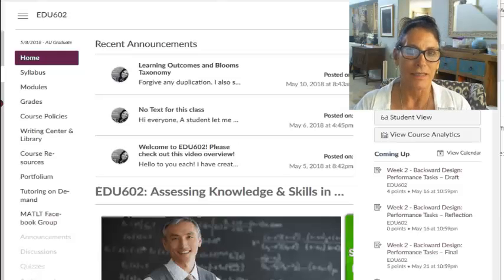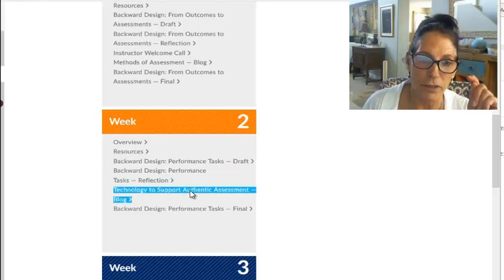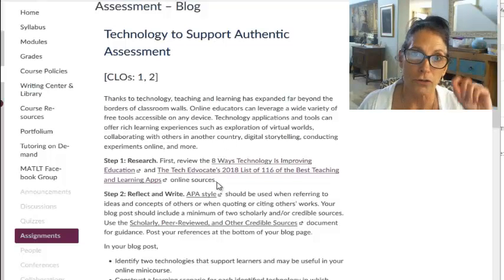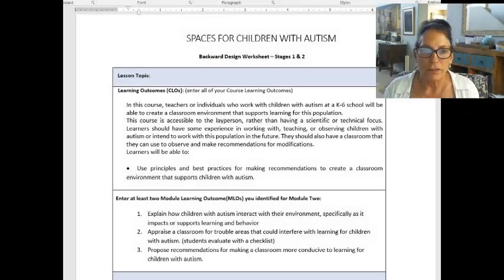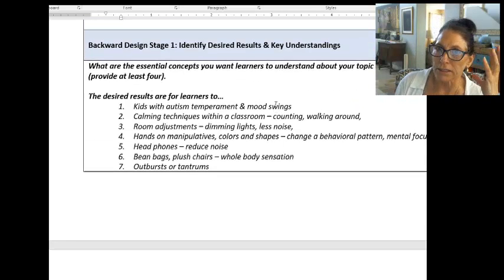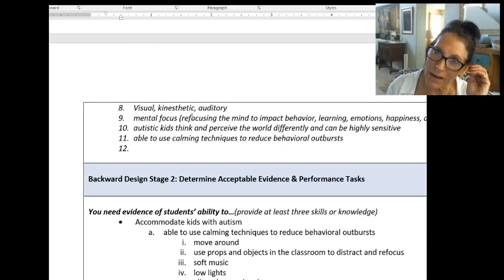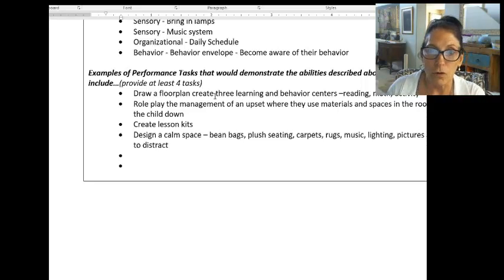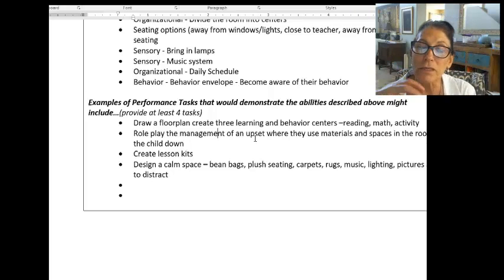Week 2 - Backward Design Stage 2 - Performance Tasks